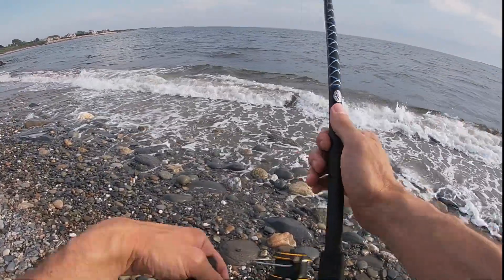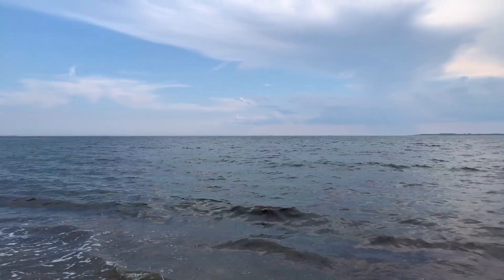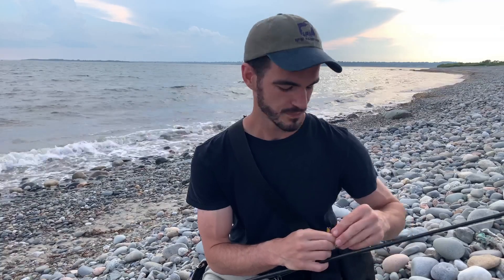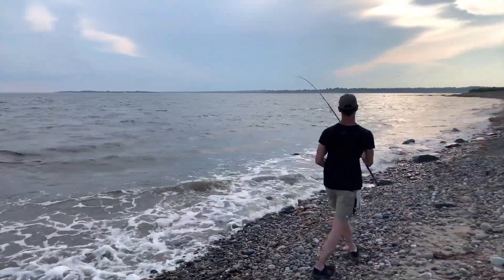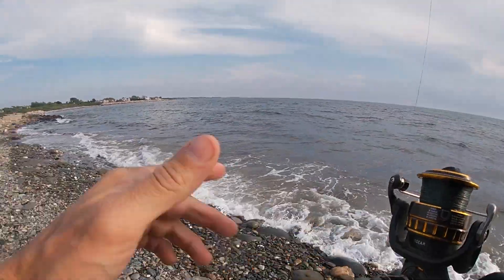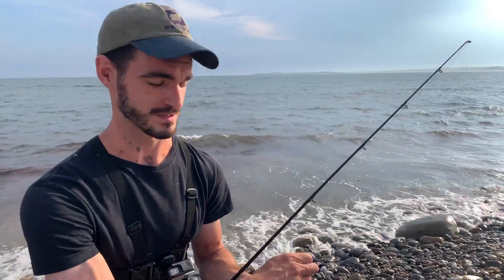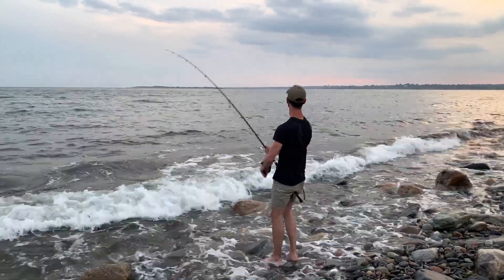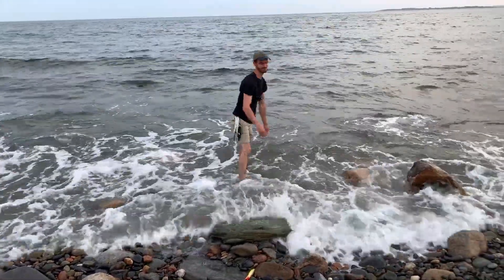These Fish Destroy anything that isn’t made of Metal.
Link to the lure used in this video
The lure is 7 inches and 3 3/8 oz which is a bit on the heavy side, so for those of you who fish lighter tackle, I've linked the smaller sizes as well.
Link to the 6 inch model (2.3 oz)
Link to the 5 inch model (1.5 oz)